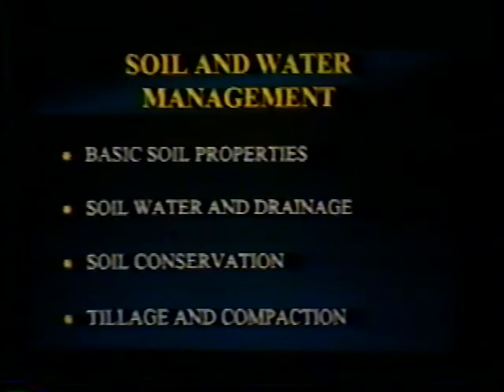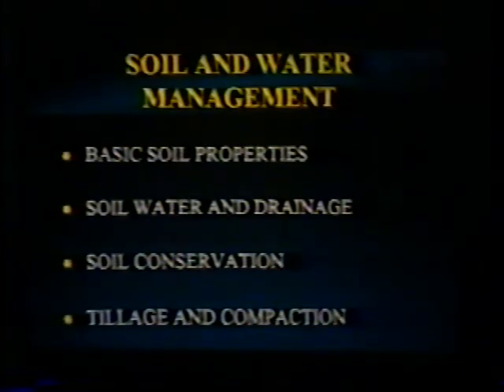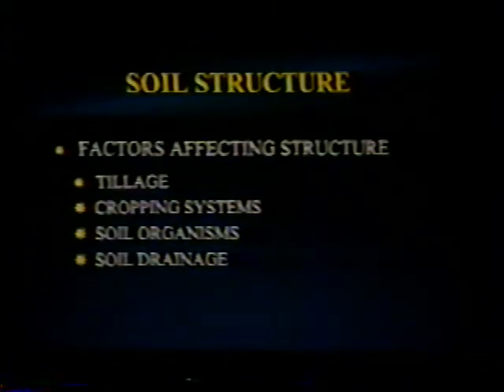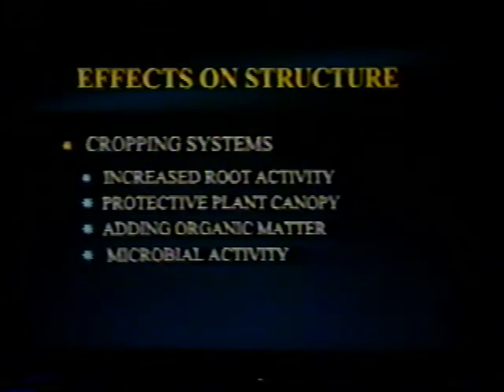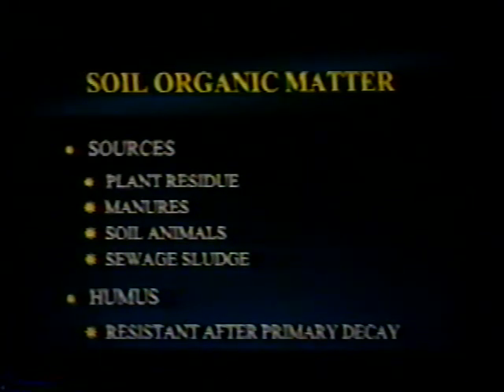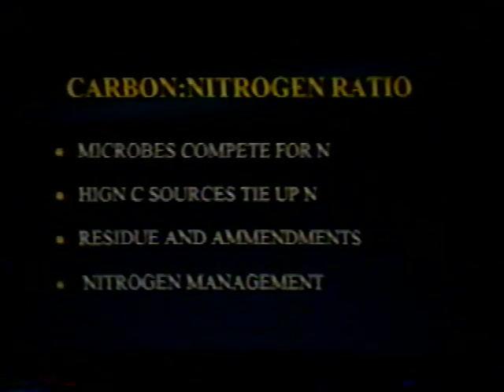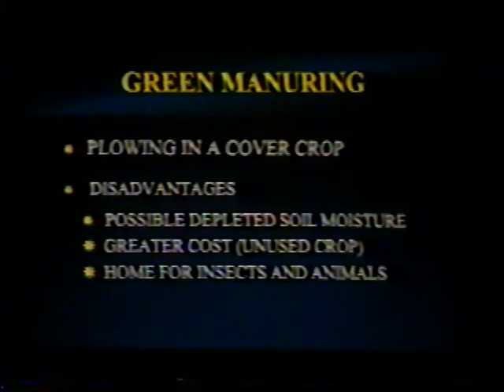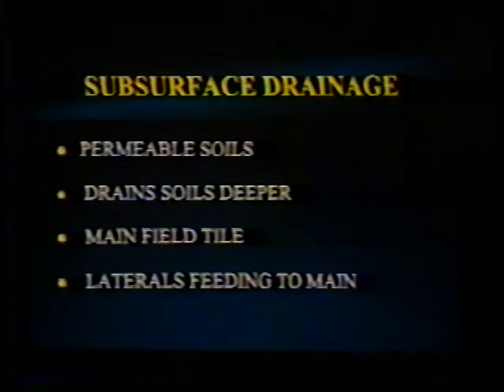Soil Management Part 1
This video contains part one of a lecture on soil management given by Dr. F. W. Simmons.